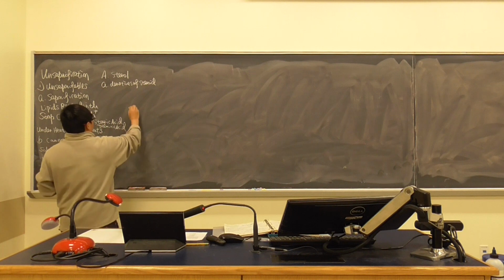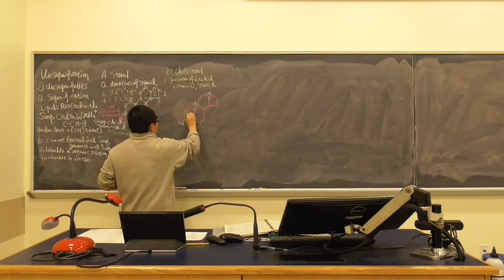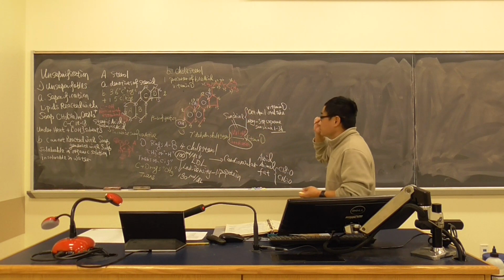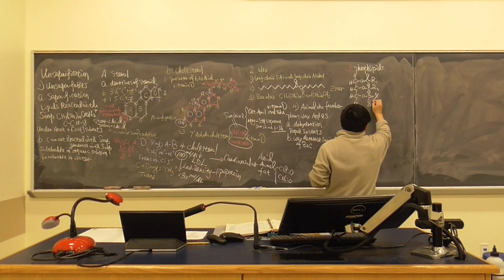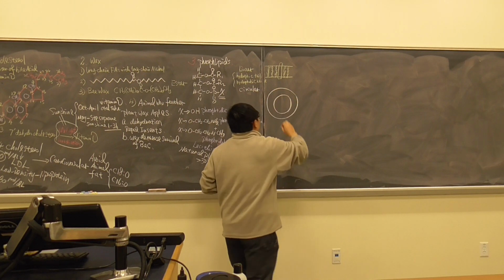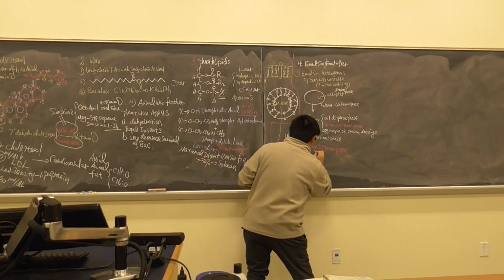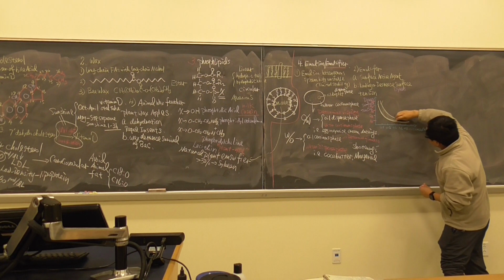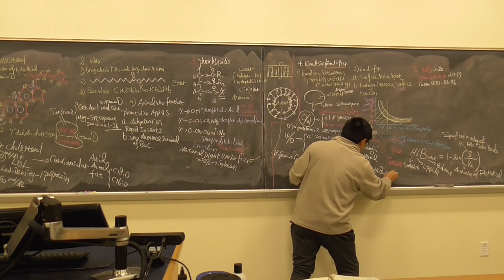Lecture 16 Lipids 4-1